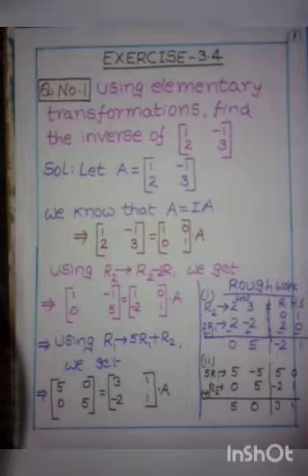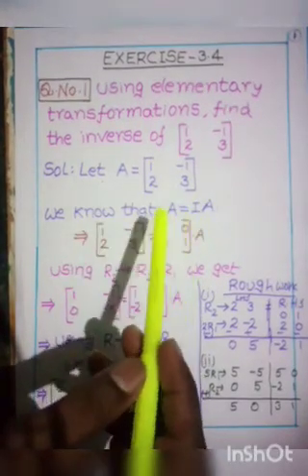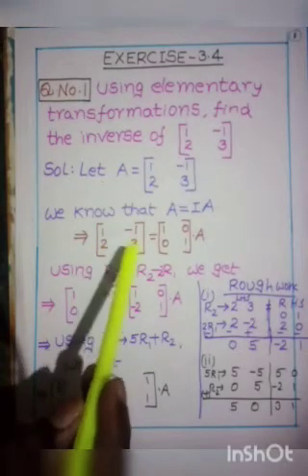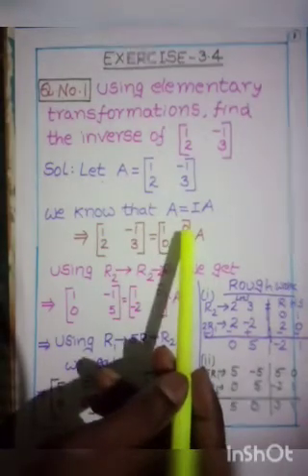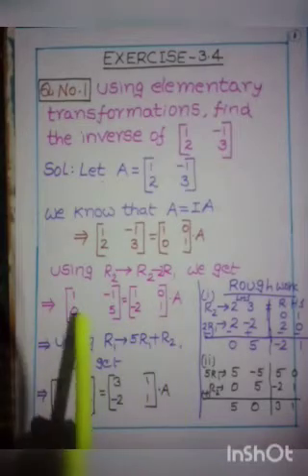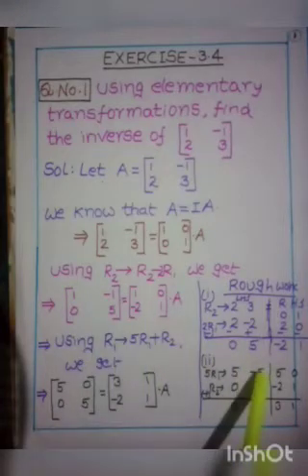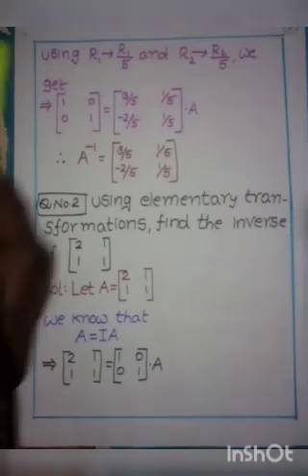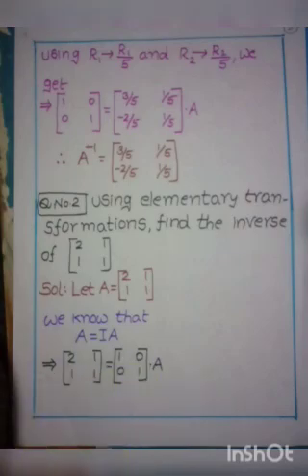12th - EX - 3.4 - Q.No.1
12th - MATRICES - EX - 3.4 - Q.No.1